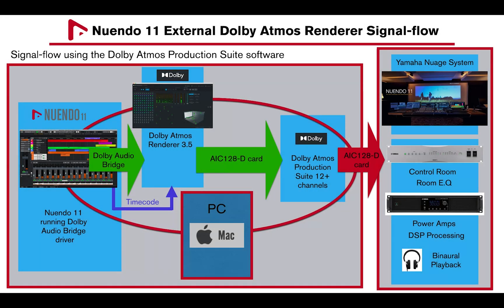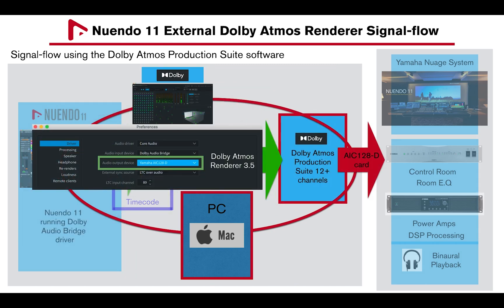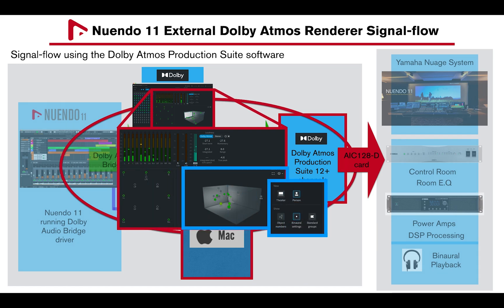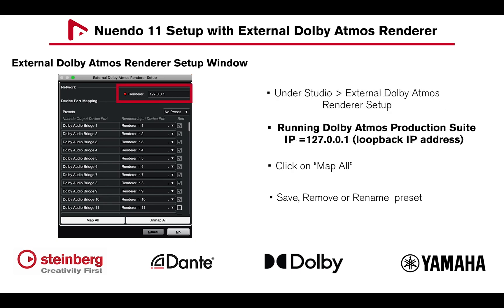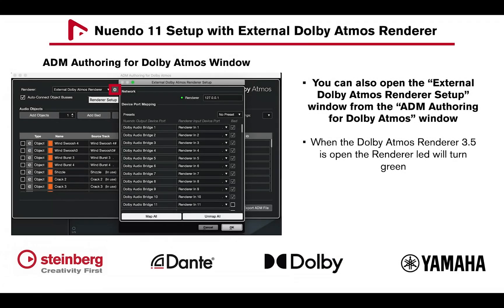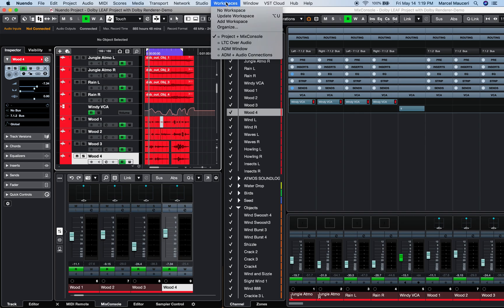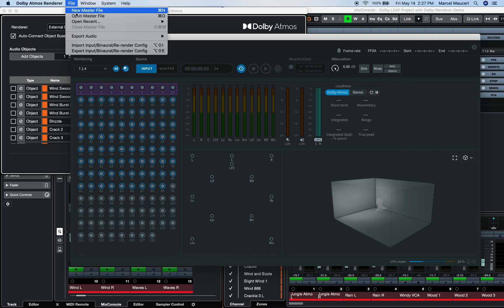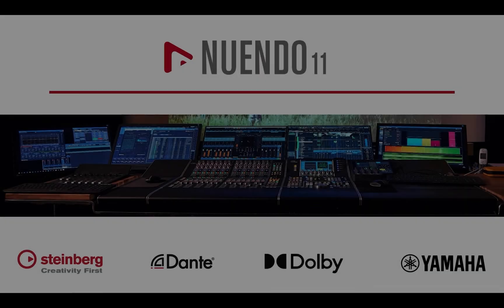6.2 Nuendo 11 External Dolby Atmos Renderer Integration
6.2 Nuendo 11 External Dolby Atmos Renderer Integration by Marcel Mauceri
(headphone required)

Yamaha power amplifiers ( PC-D/DI & XMV series amplifiers):
PC-D/DI series power amplifiers: